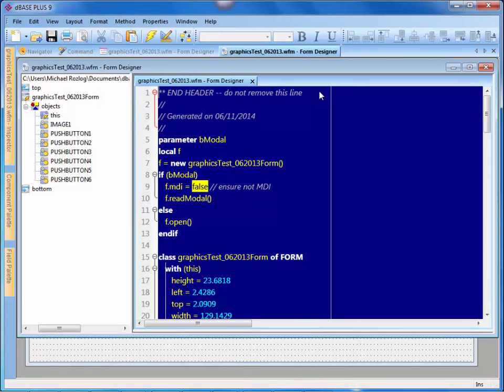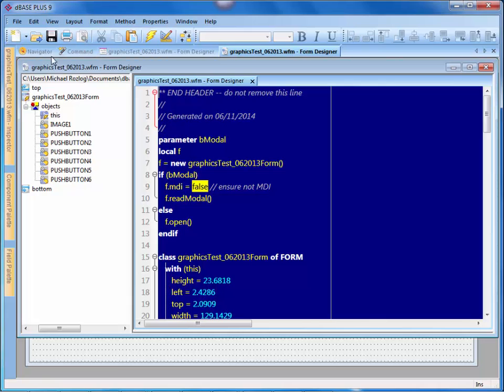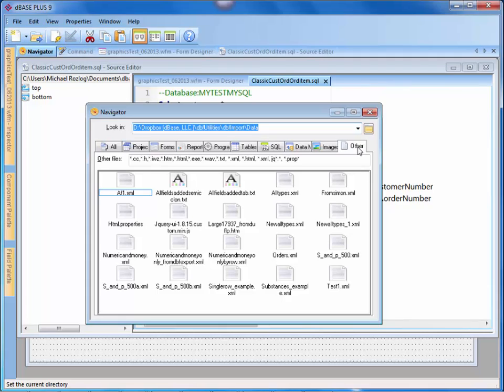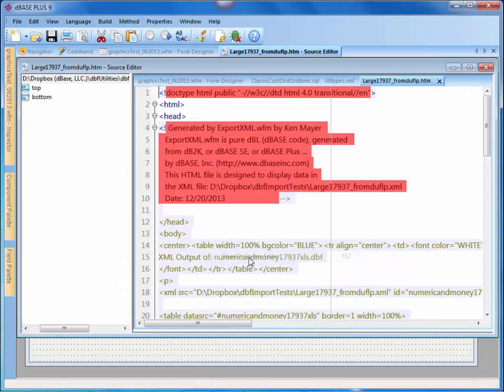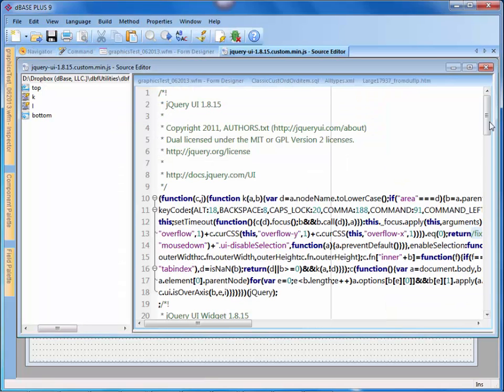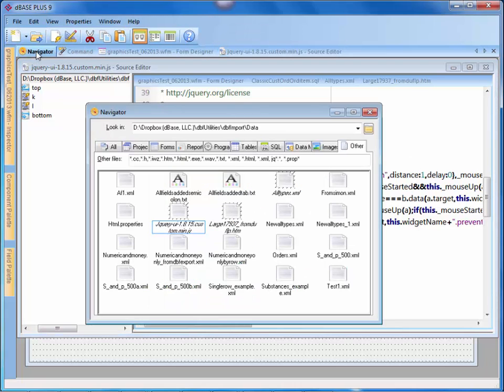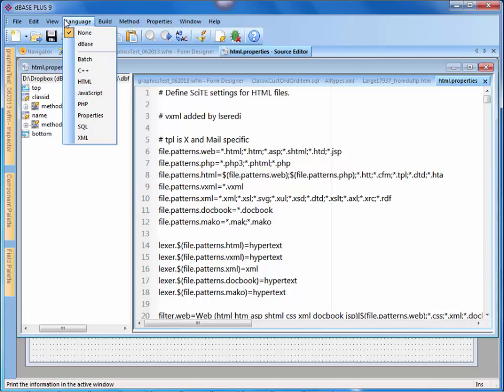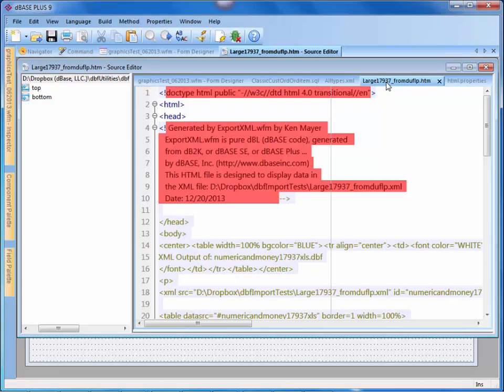dBabel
No need to have multiple editors on a machine now, dBASE can handle the work. The new editor allows various other languages to be worked with from within the IDE. These languages include xBASE and dBL of course, but it also allows for plain Text, SQL, JavaScript, HTML, XML, and others. The support currently brings context sensitive highlighting, code folding and other coding tools to dBASE 9.